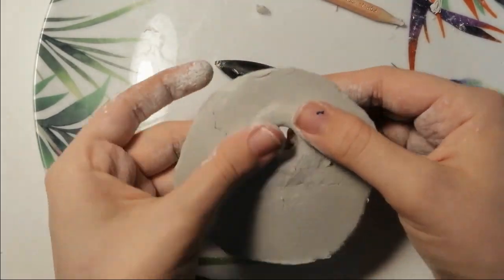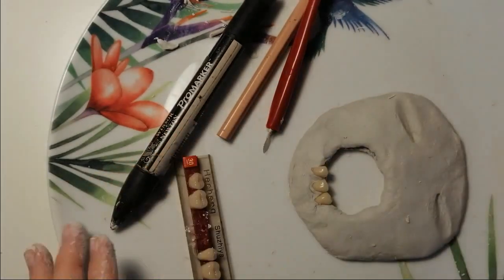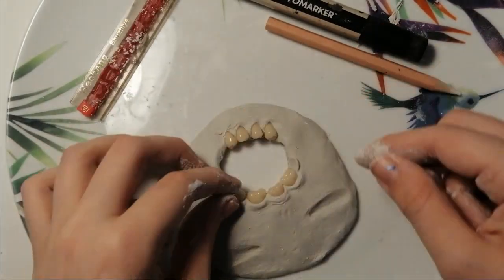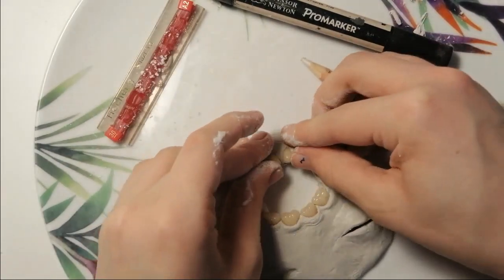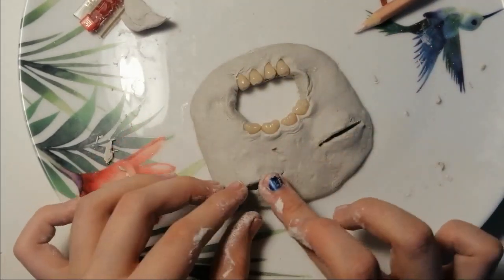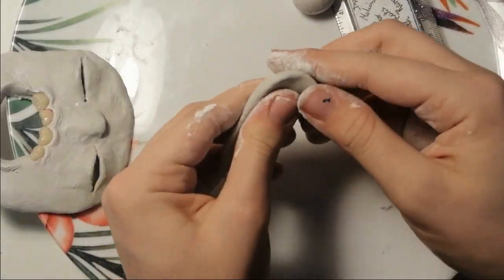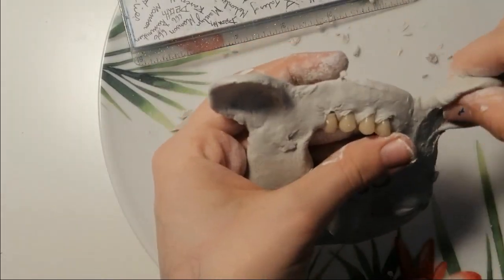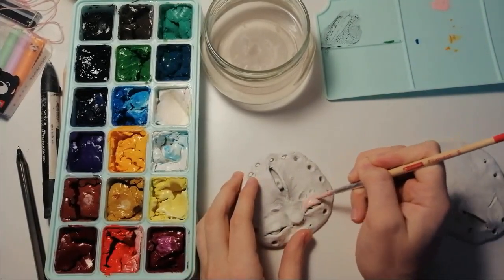Make clown dolls with me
Hi so this is kinda clunky, I sound like Ima cry throughout but that's fine :,))) but hopefully it'll get better as i hopefffullly upload more in the future:,))